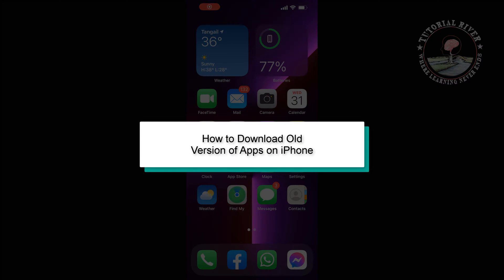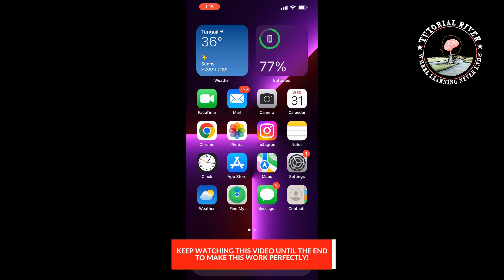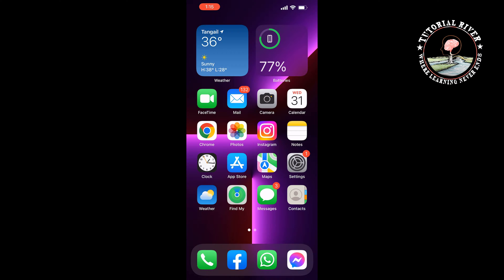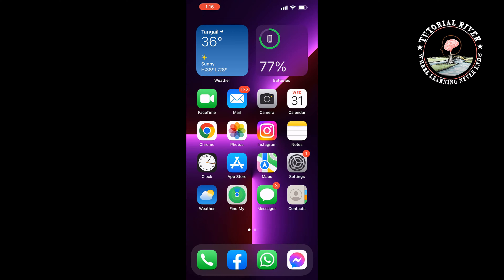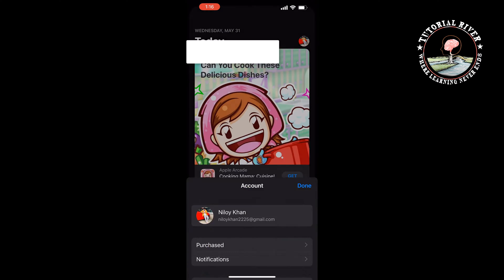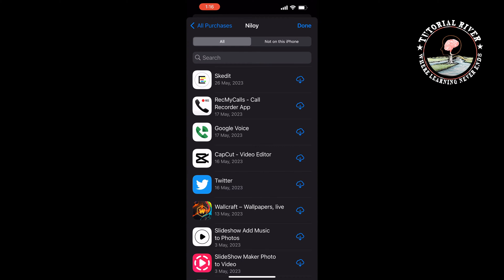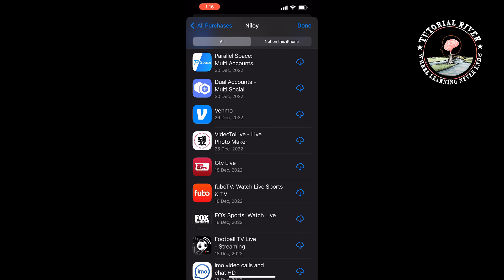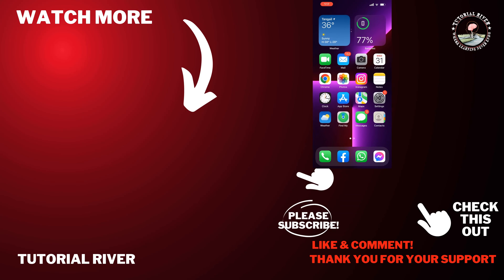How to install Old Version of Apps on iPhone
Annoyed with the latest update to your favorite app on your iPhone or iPad? Here are the steps to downgrade and install  iOS apps to old versions.

Video Parts:
0:00 Info & Intro
0:46 Go To Apps Store
1:05 Find Your Apps
1:21 Ending & Outro